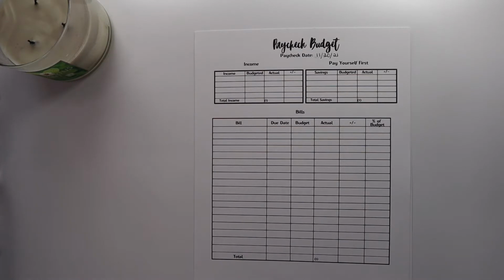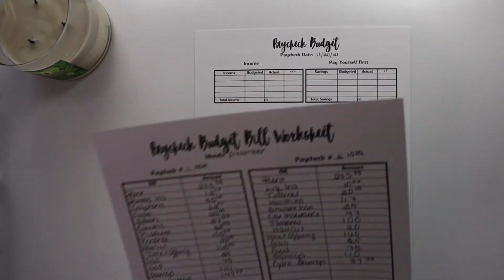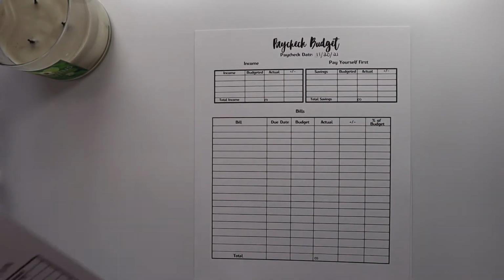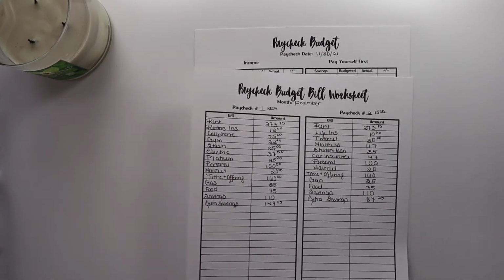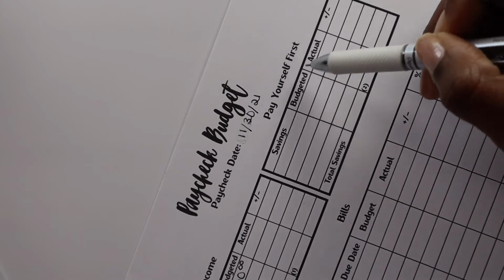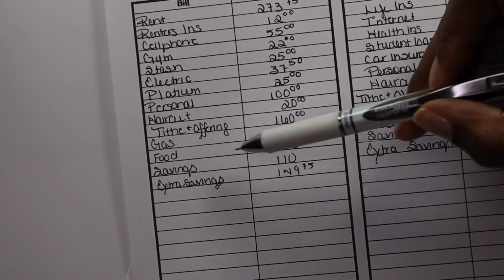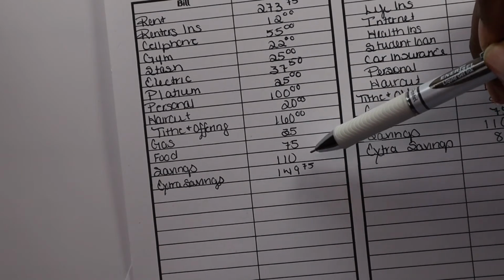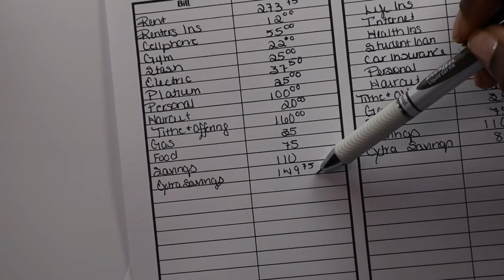How To Create A PAYCHECK BUDGET| HOW TO BUDGET SERIES PART 4 | LOW-INCOME BUDGET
How To Create A Paycheck Budget

Now that we have created a Financial calendar, a monthly budget and prepared to create a paycheck budget, it’s time to create one. I will be creating my client's paycheck budget based on the Paycheck Budget Bill Worksheet we created in Part 3 of the series.

Earn $200 cashback with Chase Freedom Unlimited or Chase Freedom Flex credit card. I can be rewarded, learn more.

BOOKS TO UP YOUR PERSONAL FINANCE IQ:

The 60-Minute Money Plan
4 Financial Languages
The Money Manual
Broke Millennial
The Story of Three Little Divas: Reach Your Goal in 3 Steps
Total Money Makeover
Millionaire Next Door
I Will Teach You To Be Rich
Rich Dad Poor Dad